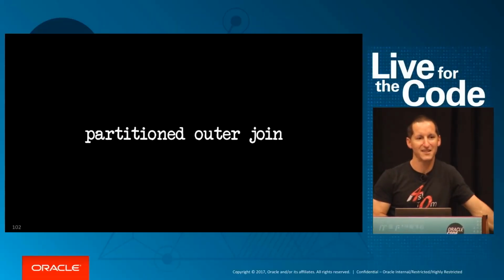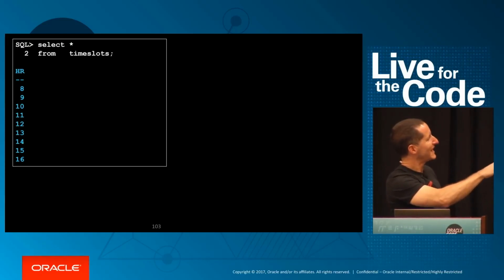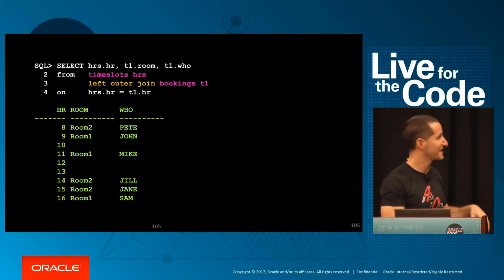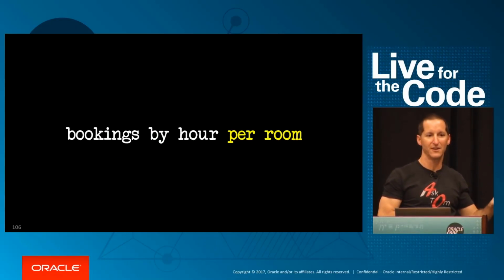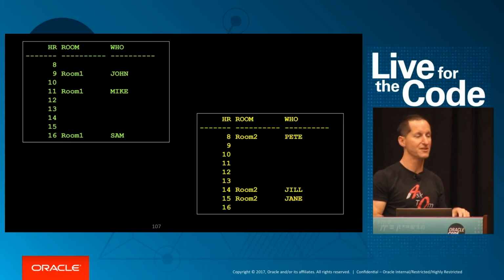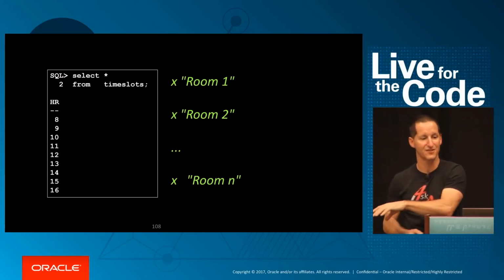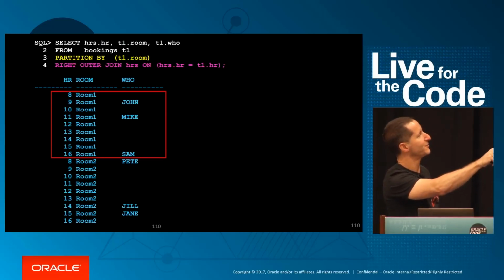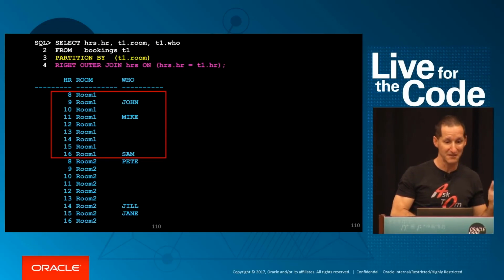SQL mastery with the PARTITIONED outer join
Level up your SQL game with the partitioned outer join. It helps you eliminate self-joins and keeps SQL from getting overly complex. Add this to your ANSI join toolkit.